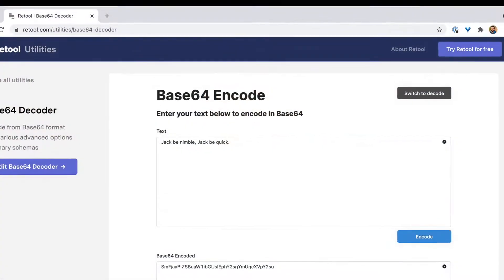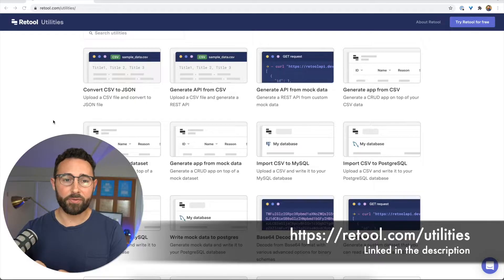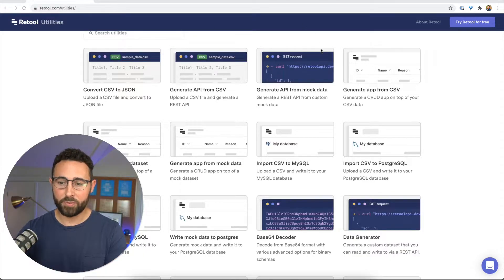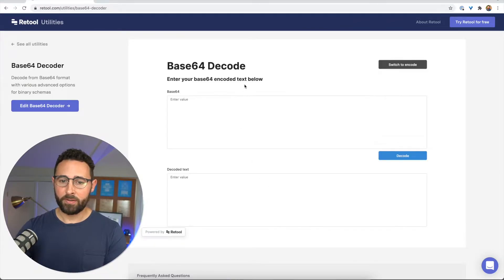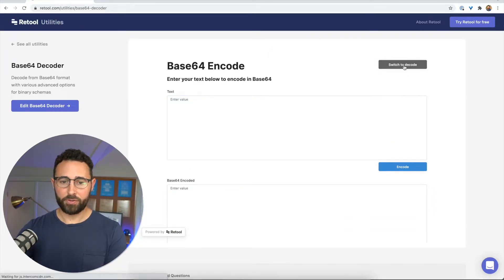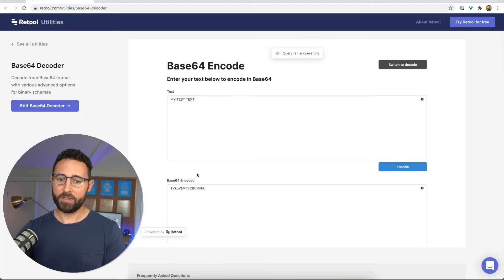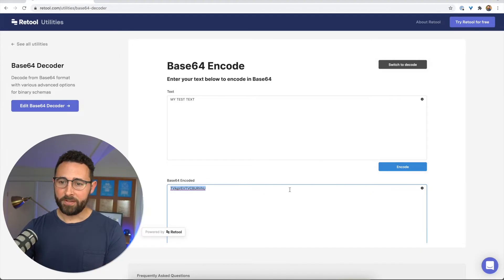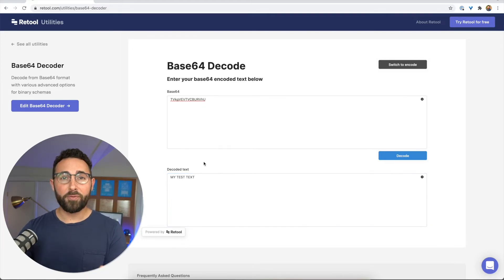Quickly encode and decode Base64 text / strings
An overview of a free web tool for encoding and decoding Base64 strings / text.